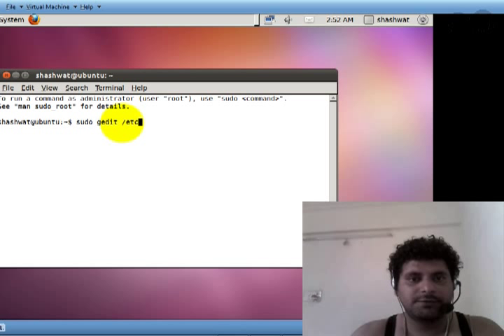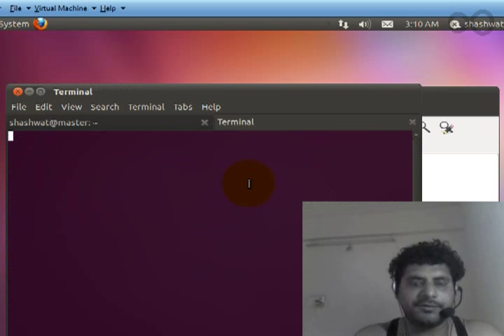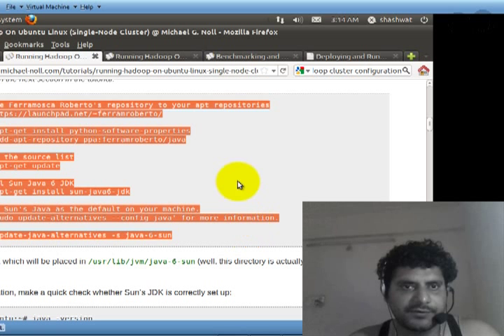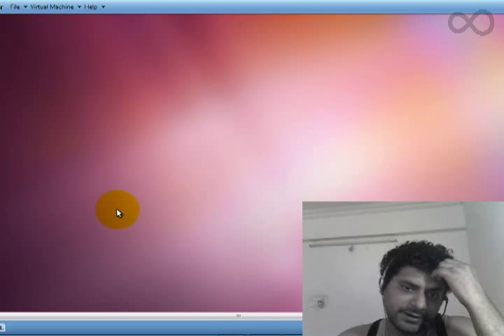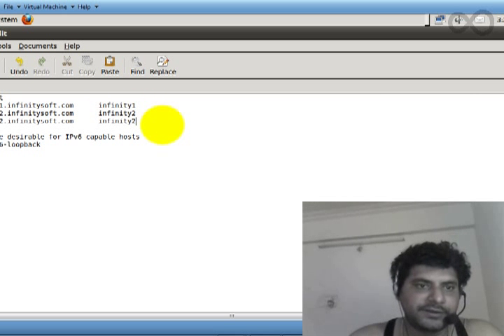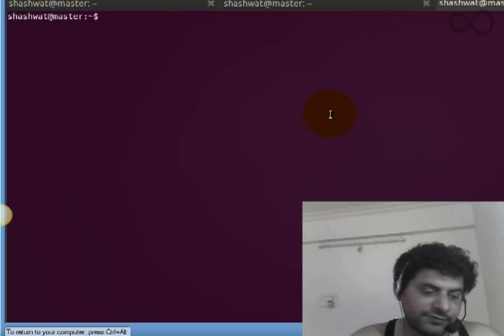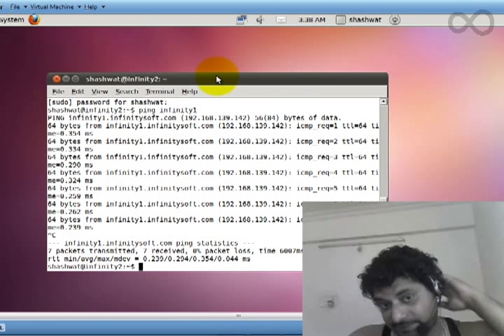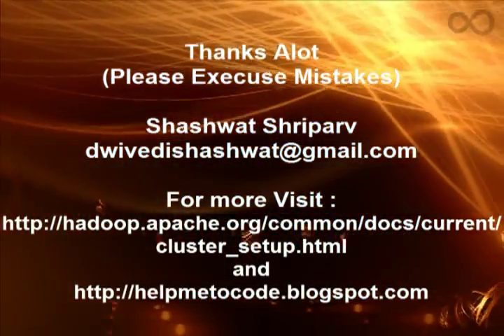Hadoop cluster configuration 2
This tutorial will show how to configure fully distributed hadoop cluster using virtual machine on the same pc, same method can be used to create real physical cluster